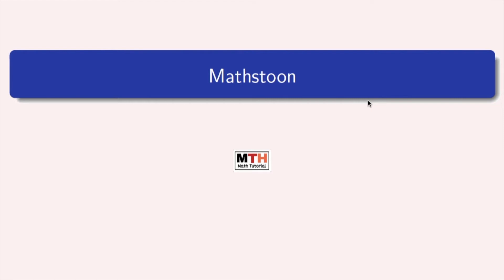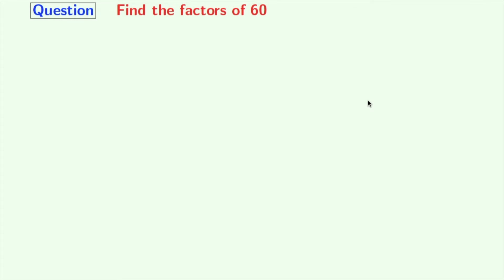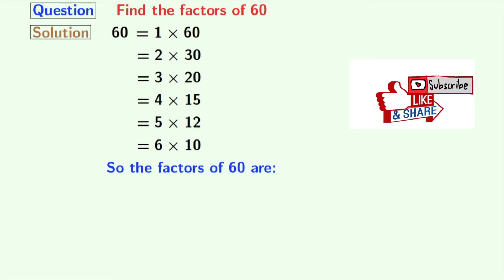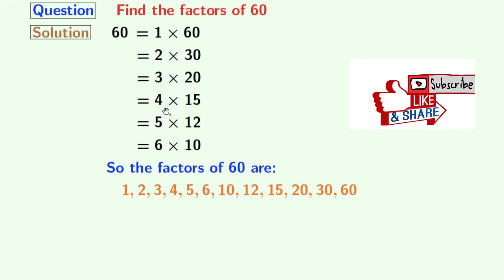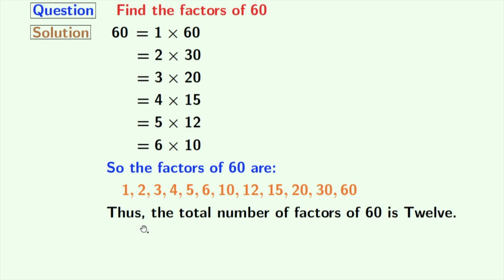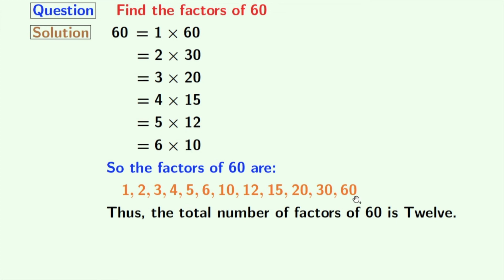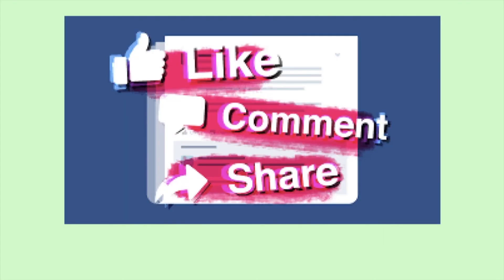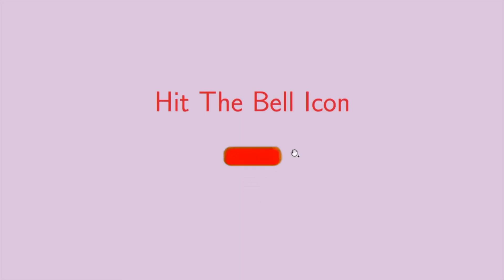Factors of 60 | Prime factors of 60 | Total number of factors of 60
Answer: The factors of 60 are 1, 2, 3, 4, 5, 6, 10, 12, 15, 20, 30, and 60.
So the total count of factors of 60 is twelve.

Answer: The prime factors of 60 are 2, 3, and 5.

We post videos daily on youtube